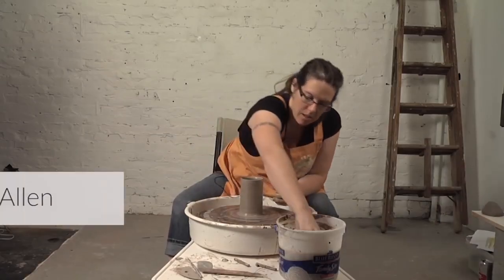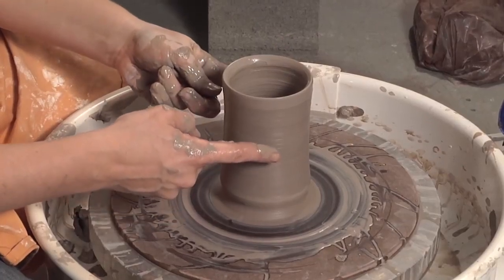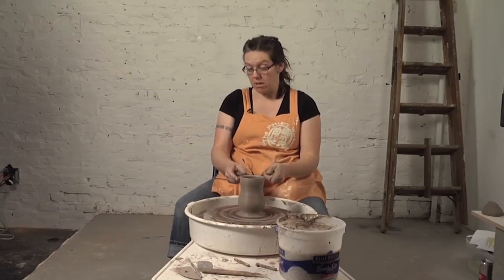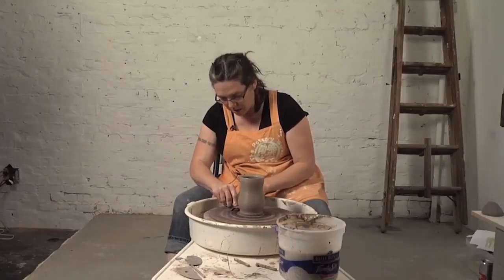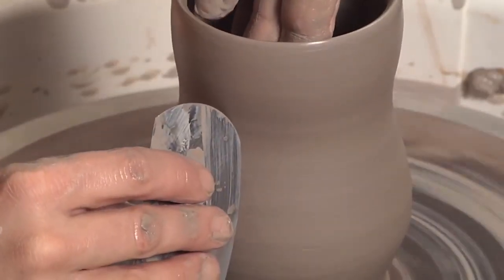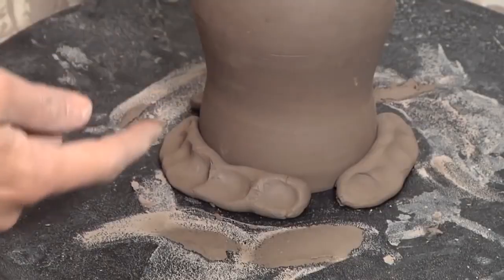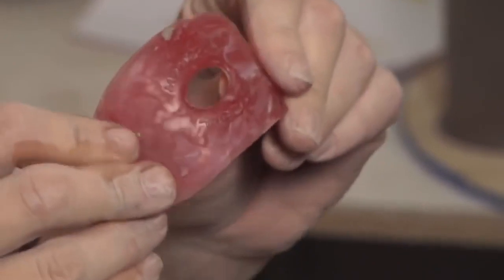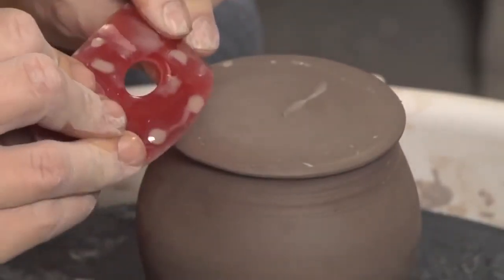How to Throw a Curvy Cup and Finish it Without Trimming JEN ALLEN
This clip was excerpted from Jennifer Allen's video, Fundamentals of Wheel Throwing, which is available in the Ceramic Arts Network Shop